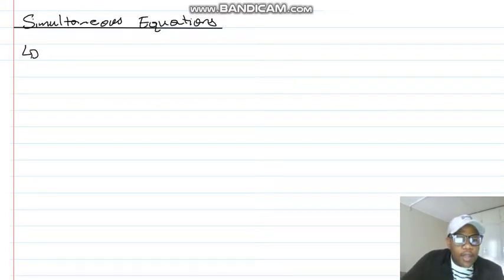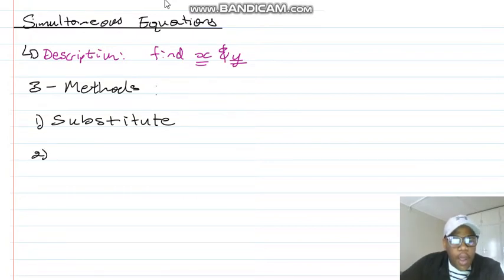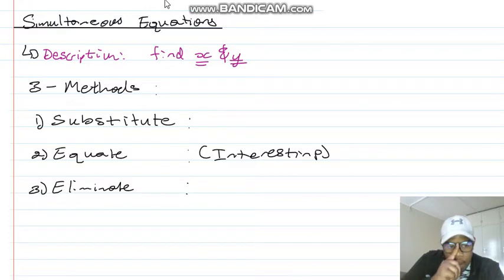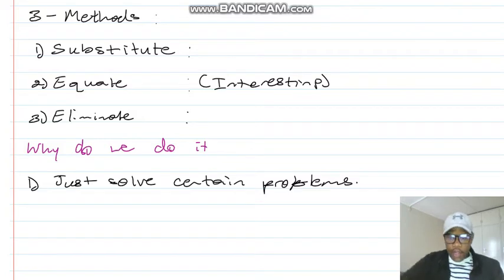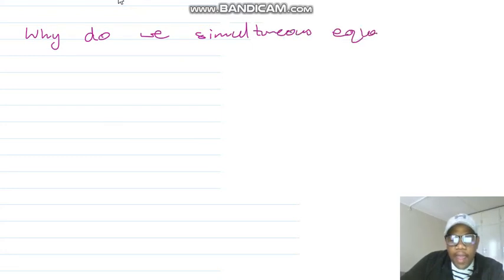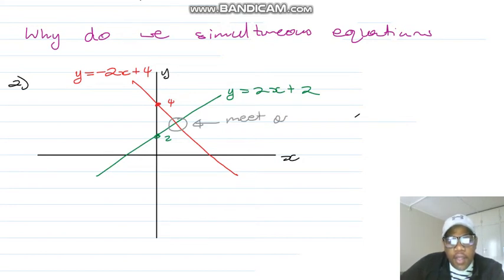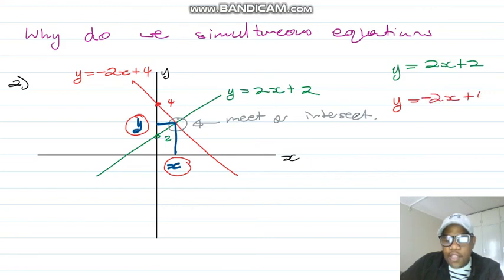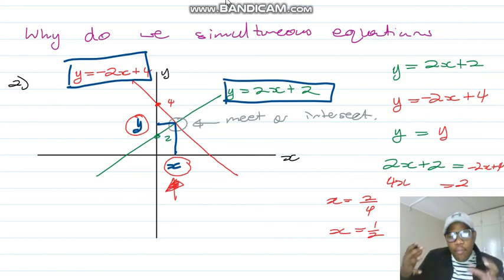1 Simultaneous equations